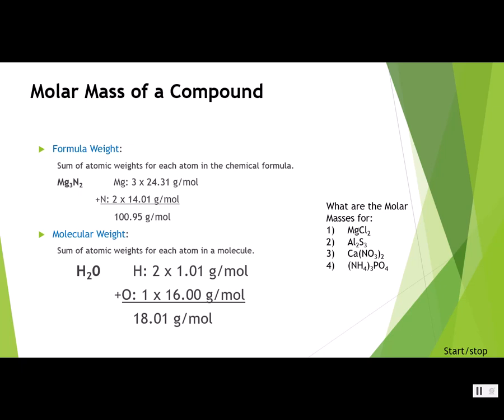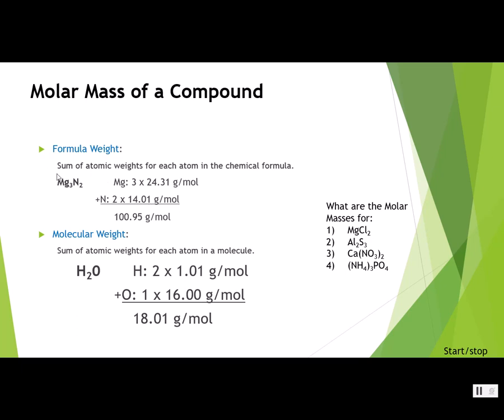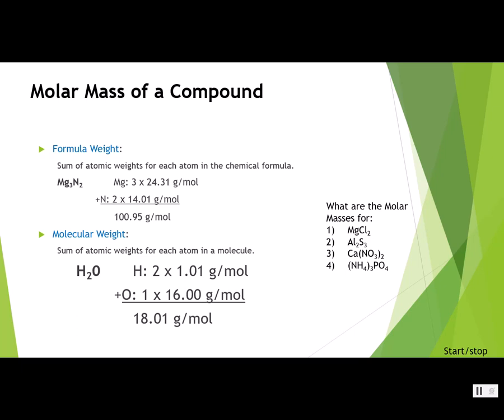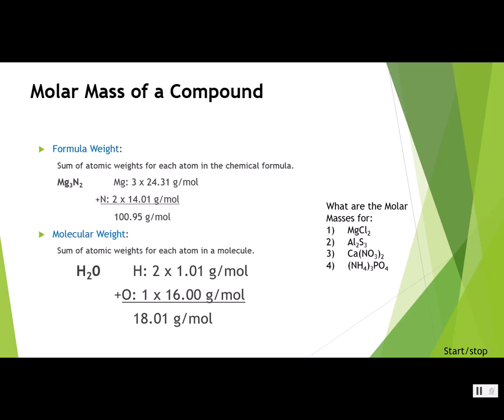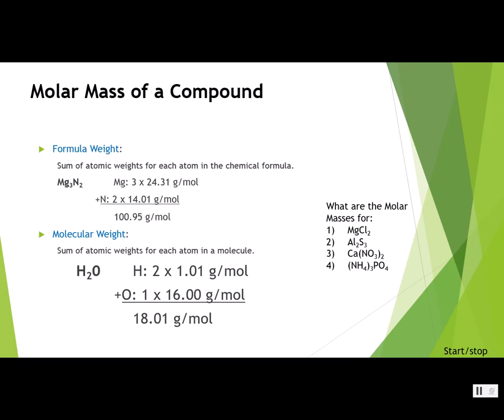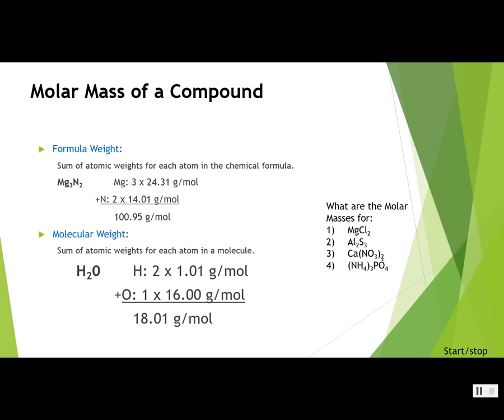Lecture 4 Ch 3 Intro to Molar Mass for Compounds